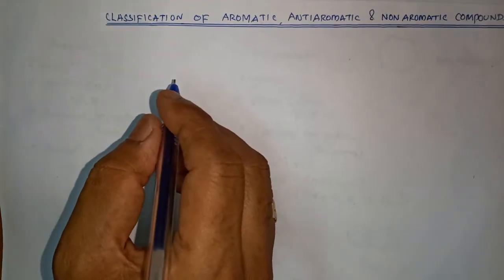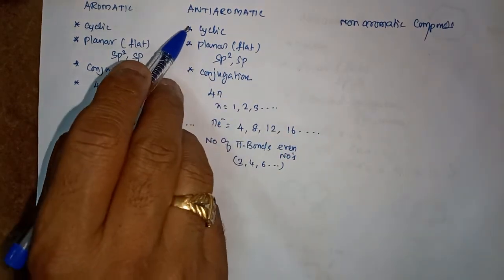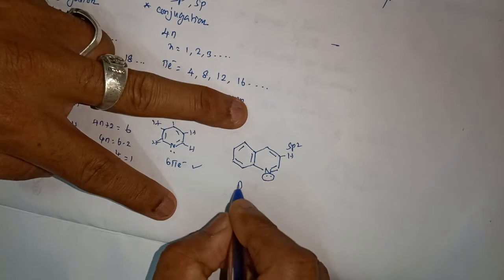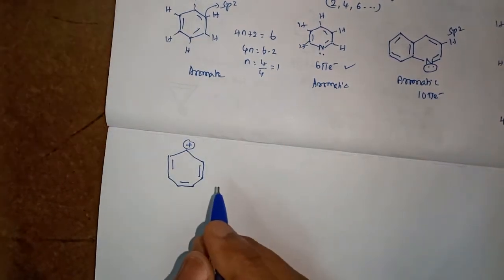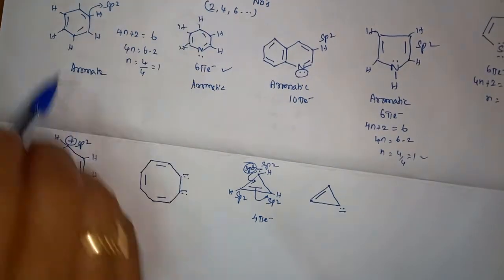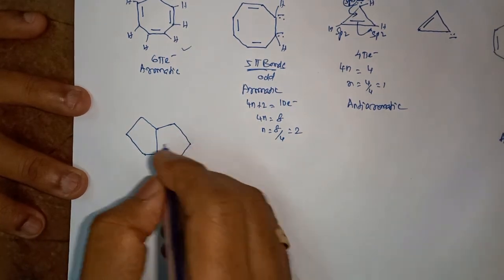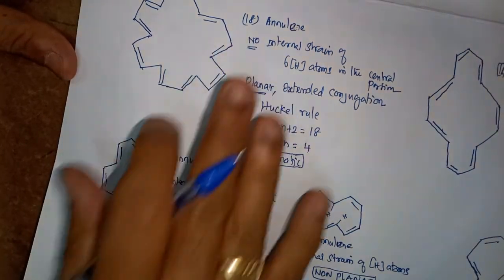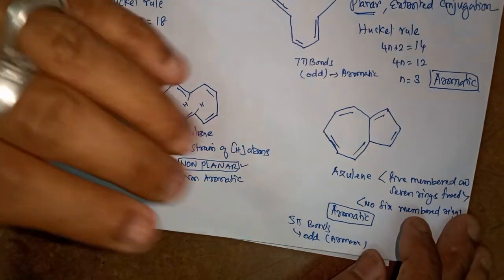AROMATIC COMPOUNDS - Muthukumar PG(Chem) | Chemistry | Class 12